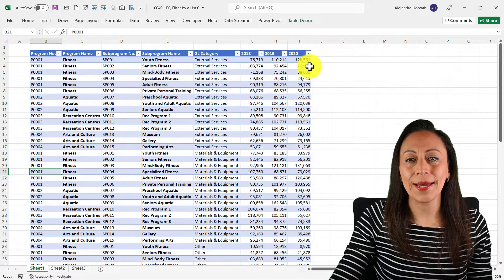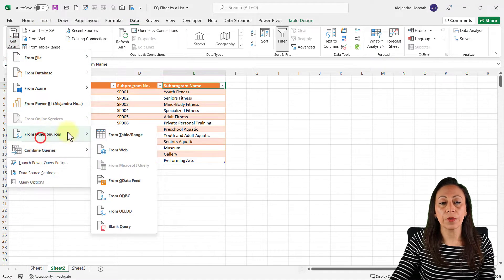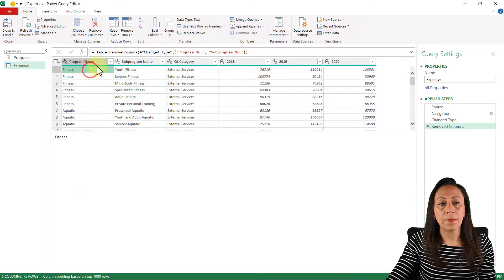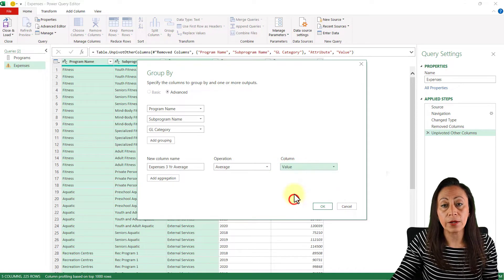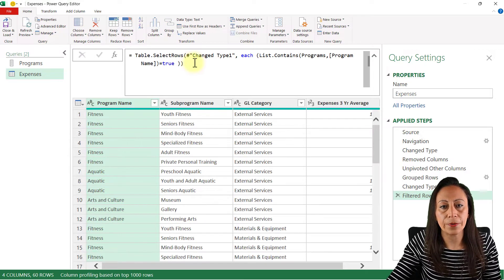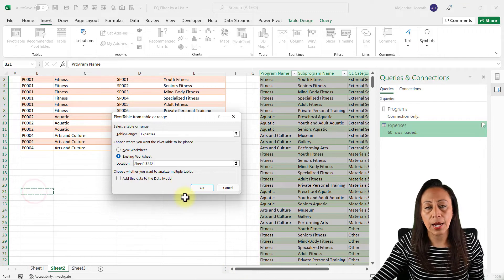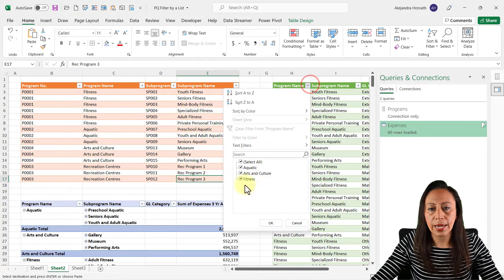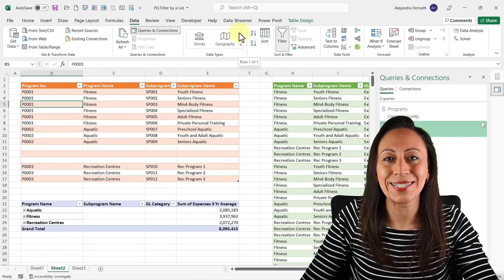Power Query - Filtering By a List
Today, I’m bringing you a very cool example, where I filter a table and a pivot table by a list.

All done with Power Query 😊